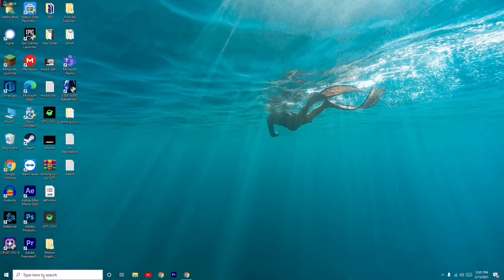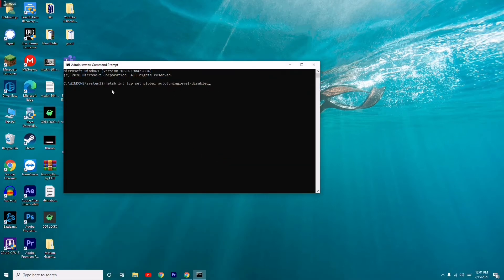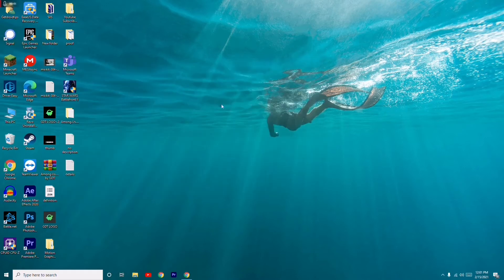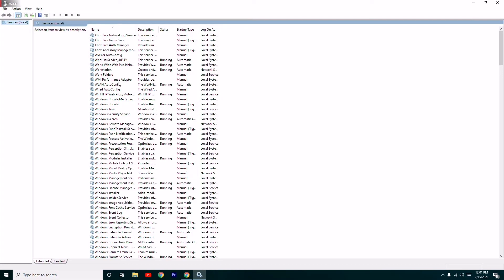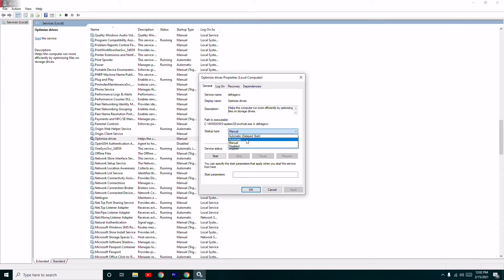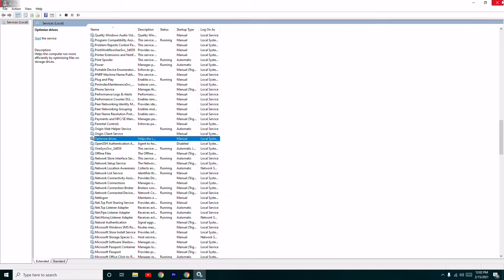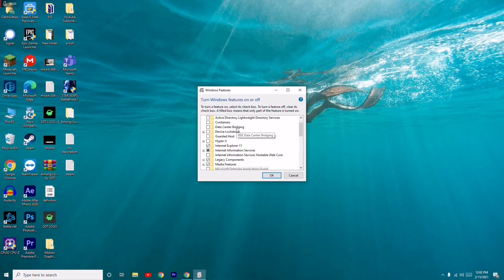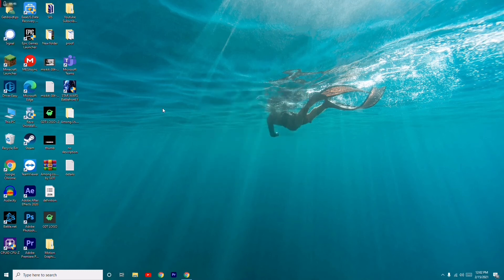How to Fix Slow Copy Files Speed in Windows 10